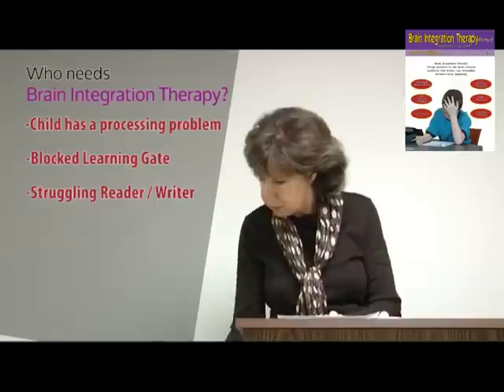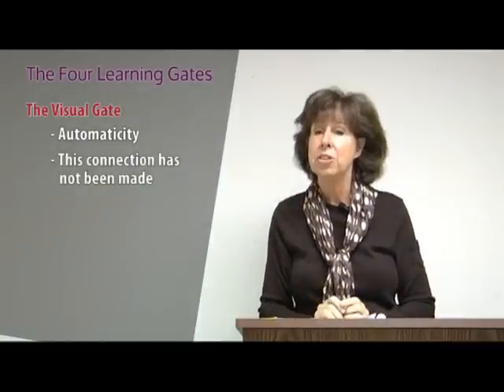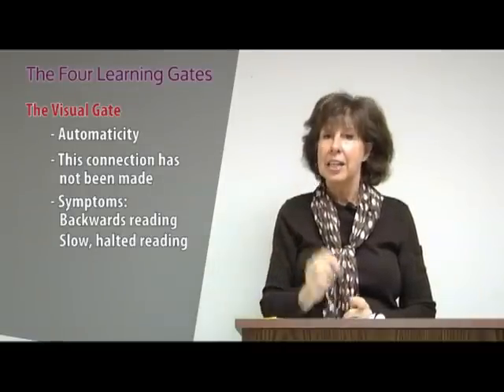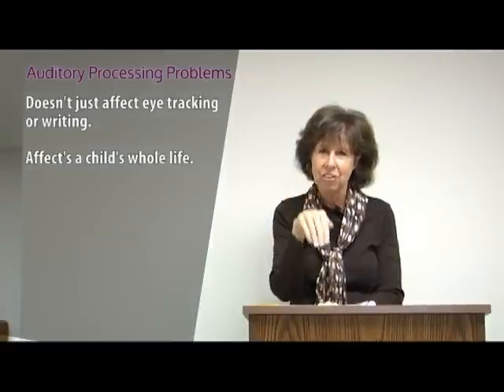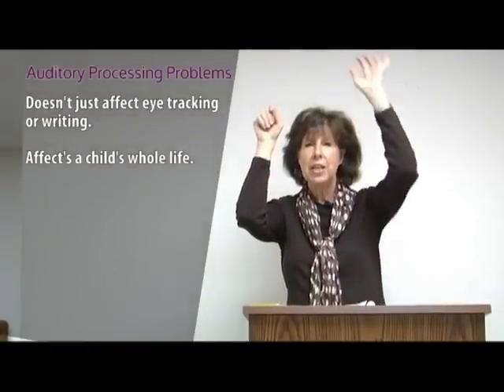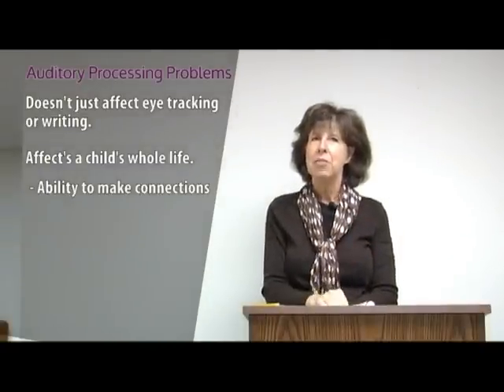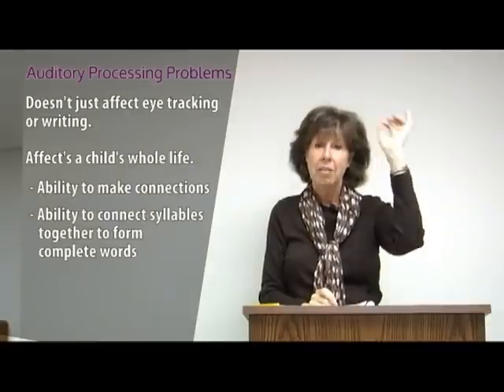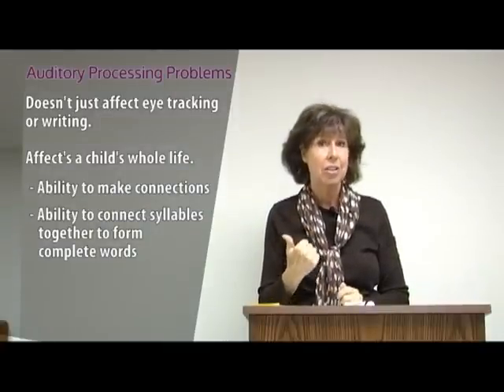Dianne Craft's "Brain Integration Therapy Manual" - Part 2 - Who Needs Brain Integration Therapy?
Improve your children's learning up to 80% in only 15 minutes per day with Dainne Craft's Brain Integration Therapy Manual.

Who needs Brain Integration Therapy? Any child that has a...

Auditory or Visual Processing problem
Struggling Reader, Speller or Writer
Dyslexia, Dysgraphia
Poor Memory
Eye Tracking Problems
Labored Writing
Backward reading

The Four Learning Gates
1. The Visual Processing Gate: The eyes are not working together as a team
The left brain is the concentrating brain and the right brain is the automatic hemisphere.
Your child will struggle if their visual processing is not transferring information to the right automatic hemisphere
2. Auditory Processing Problems: These are the children that often have a "deer in the headlights look." Eliminate auditory processing problems up to 80%.
3. Writing Learning Gate: When the visual spatial system is not working properly. Children that have a very difficult time getting their thoughts down on
paper, can be Dysgraphia...most undiagnosed and easiest to treat.

Dianne Craft, special education teacher, former homeschool mom, nutritionist and director of Child Diagnostics in Denver, Colorado.

continued on Part 3